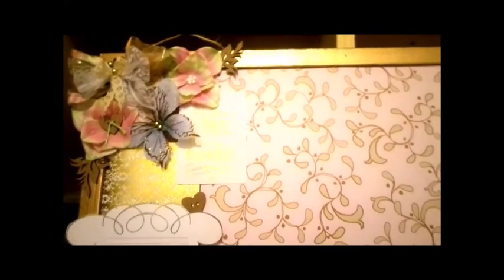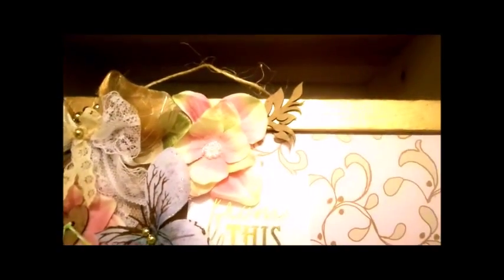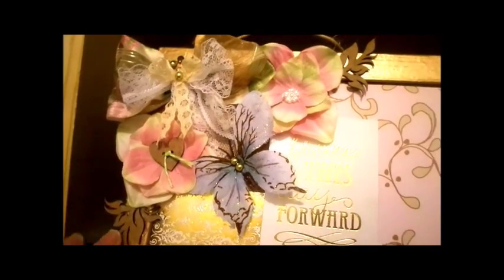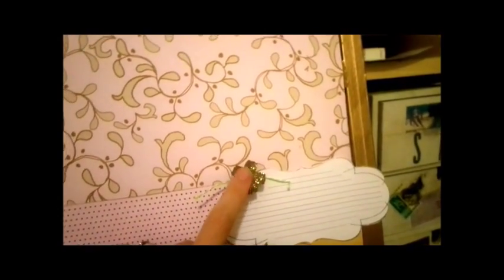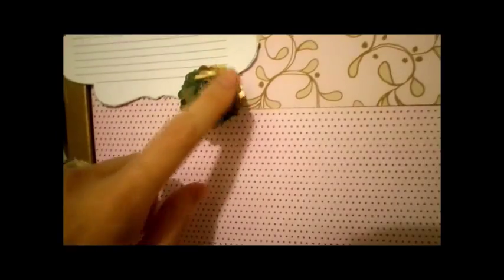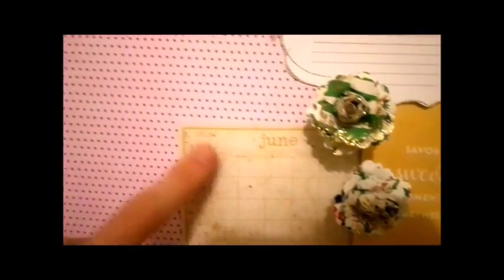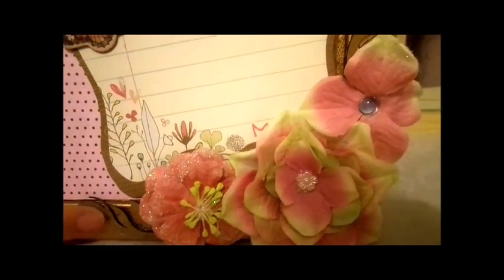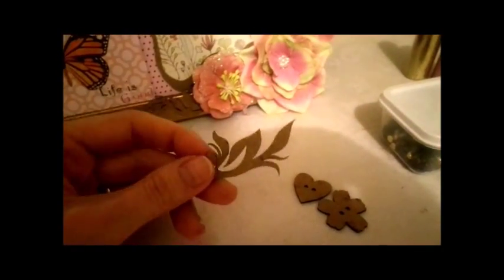RobinsNestScrap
A manufacturing company specializing in crafting, scrapping, Dew Drops and Little Friends